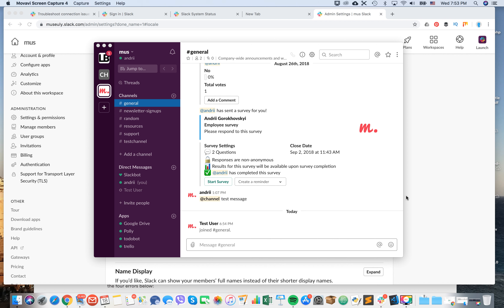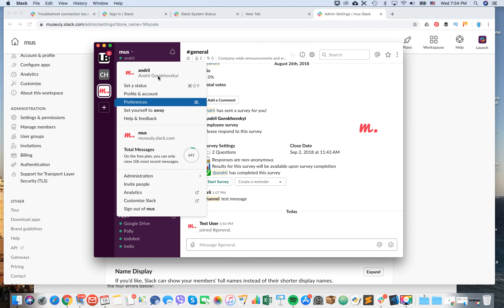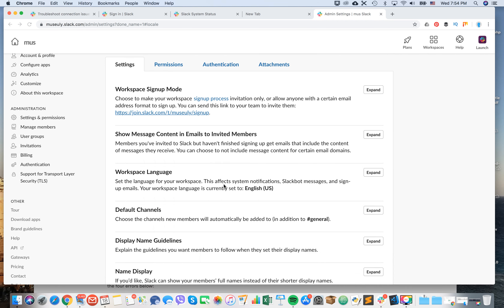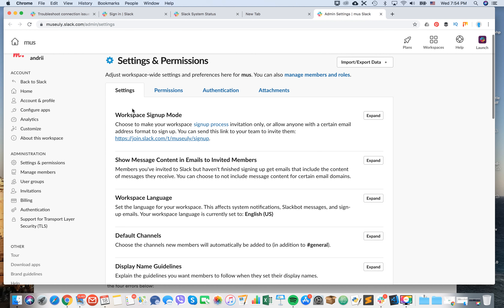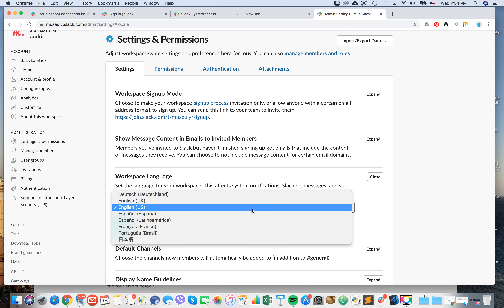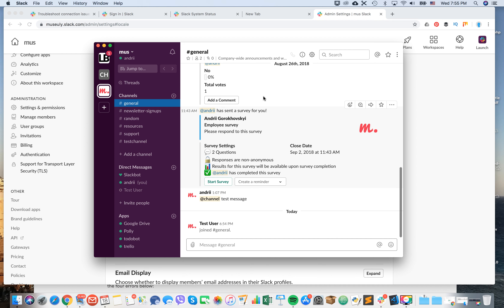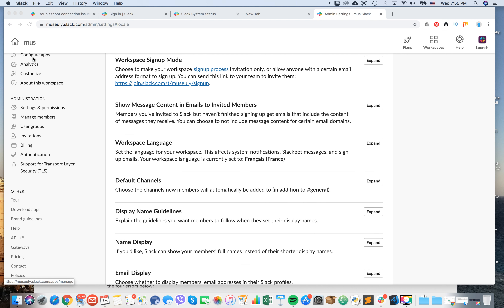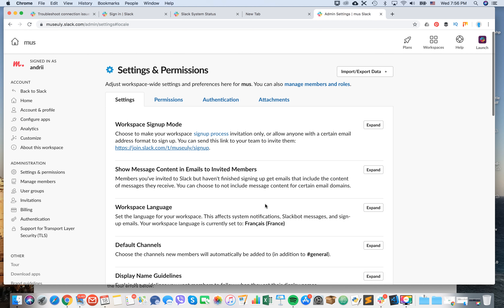SLACK how to change WORKSPACE LANGUAGE?